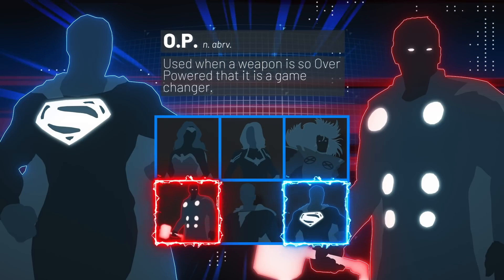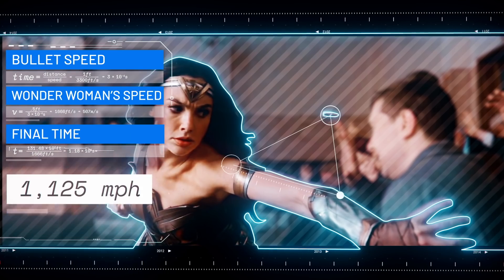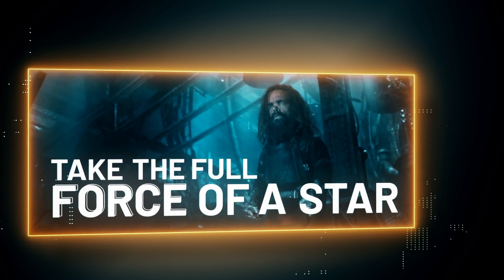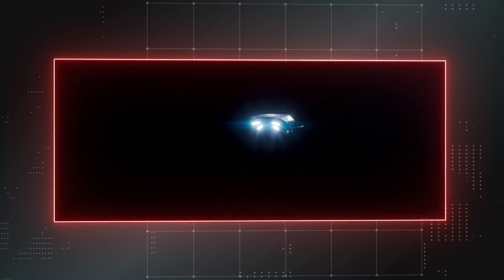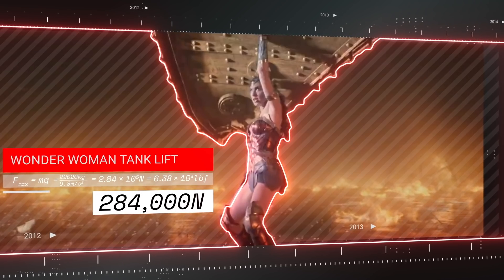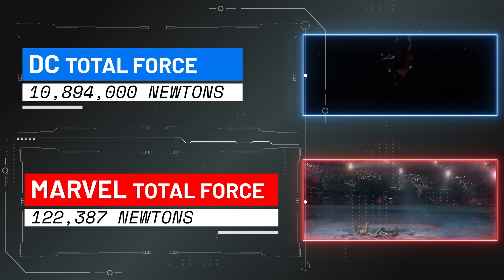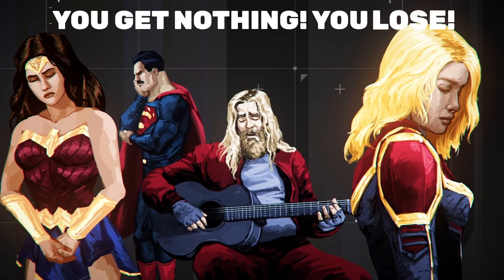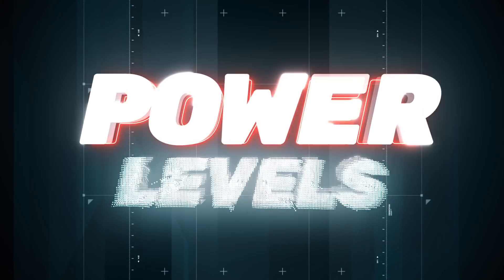Marvel vs DC | Power Levels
Power Levels Double editions as we pit Captain Marvel & Thor vs Wonder Woman & Superman!

VO by Roxy Striar!
Executive Producer: Roth Cornet
Supervising Producer: Max Dionne
Senior Producer: Billy Patterson
Writer/Producer: Spencer Gilbert
Audio Editor: Kevin Williamsen
Post-Production Supervisor: Emin Bassavand